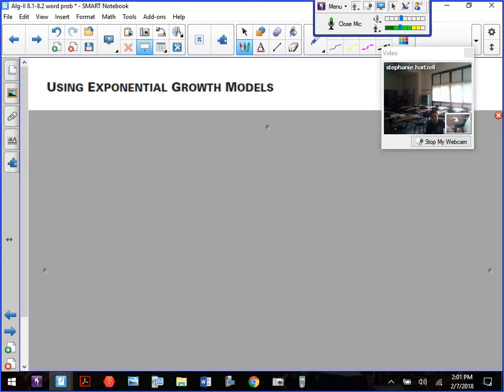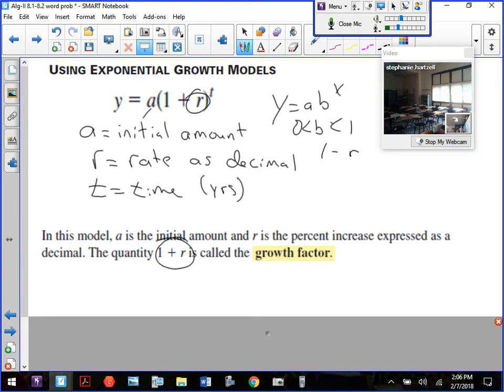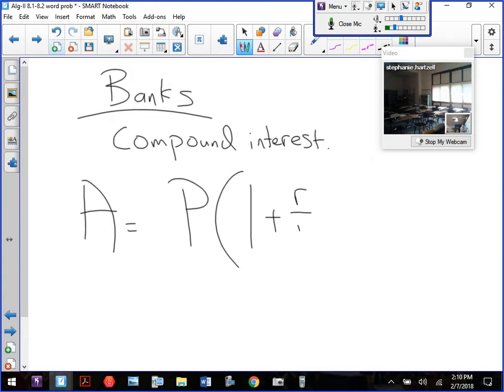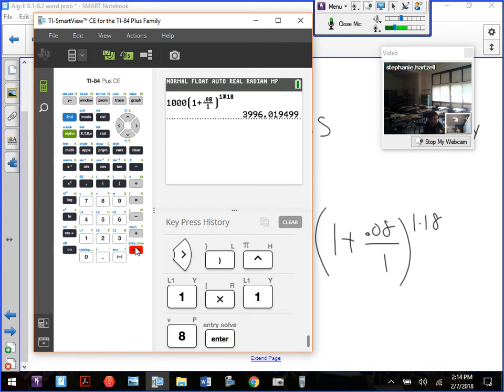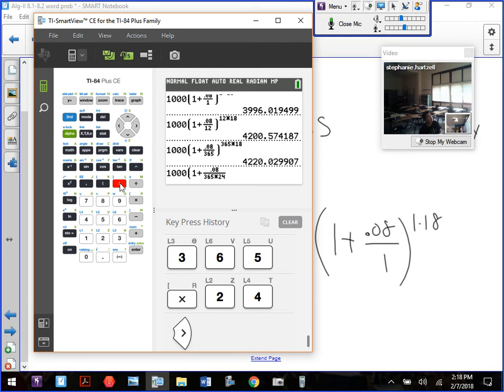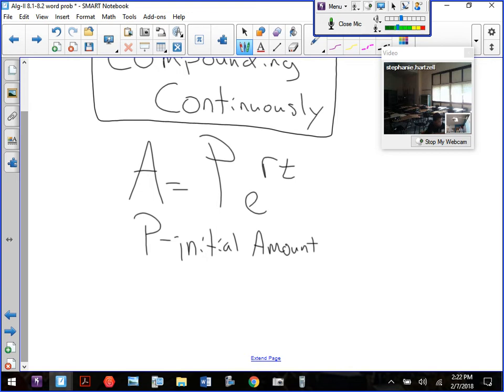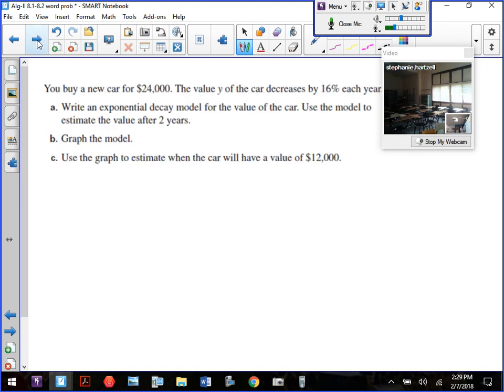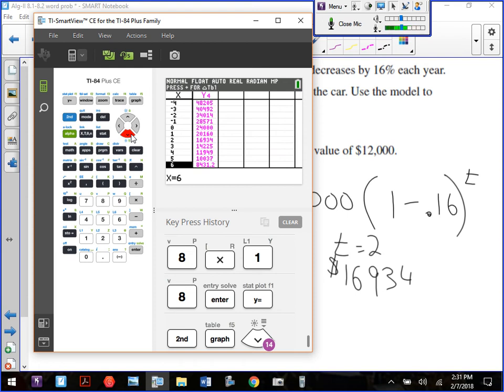February07 8 1 8 3 word prob p12